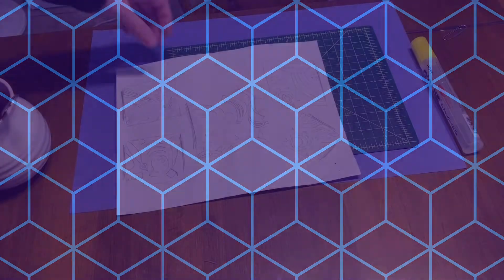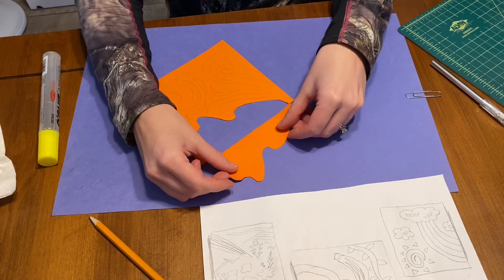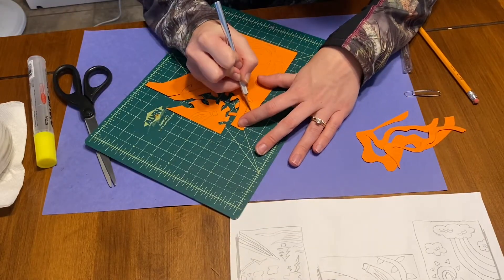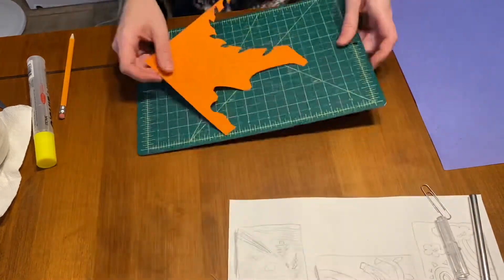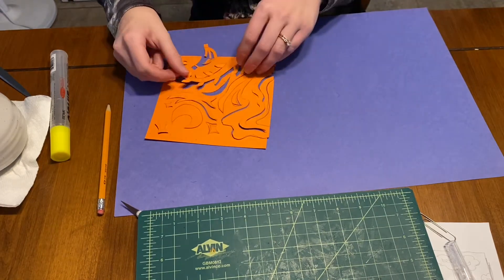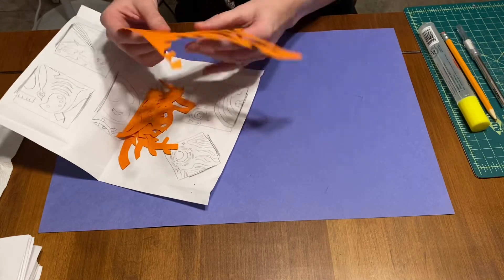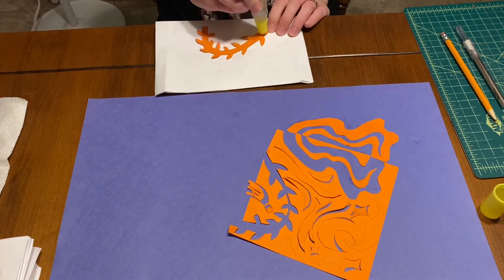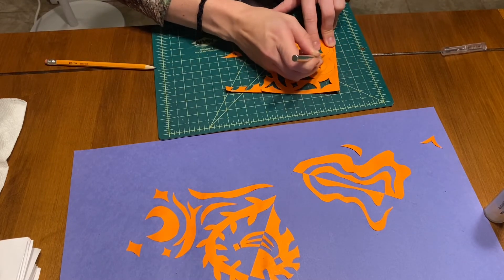Practice Notan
Step by step creating a Notan. We practice first, then make your final based on what you learned this time around. Try using complementary colors like I do in order to see a fun way of creating contrast!